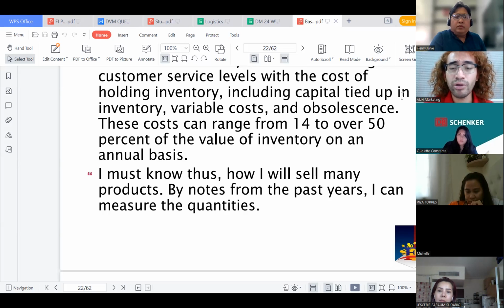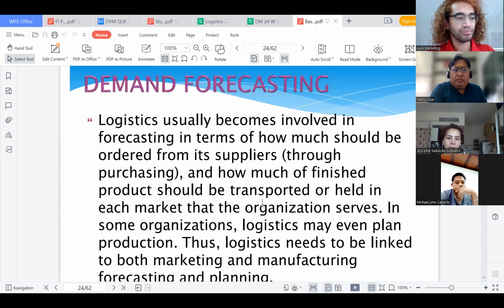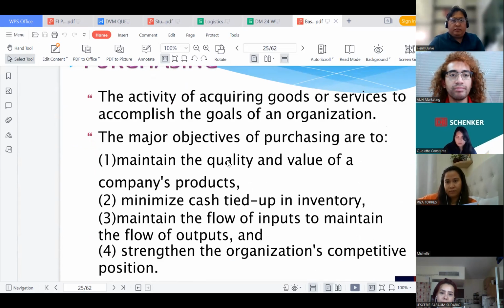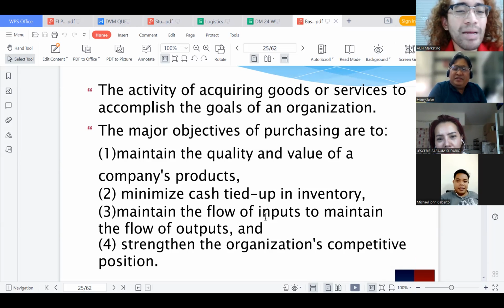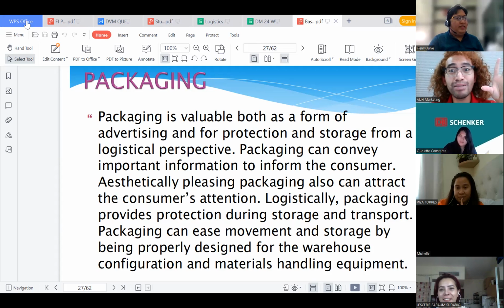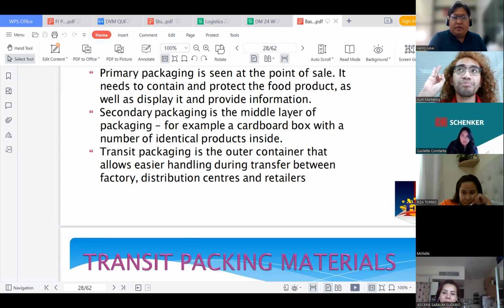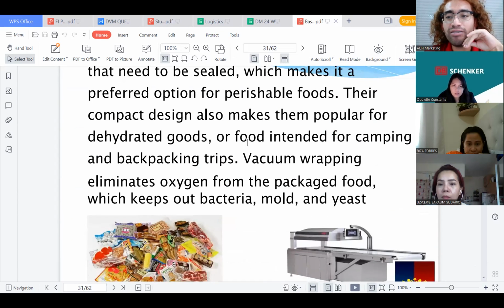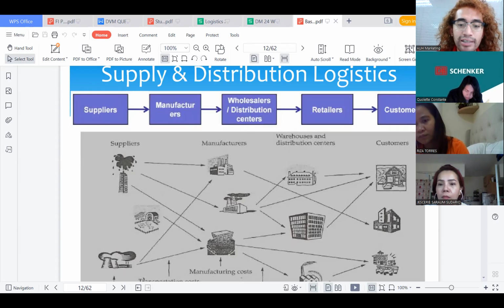Basic Logistics part 3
Scope of Logistics
Supply Chain in a business aim to the following
contributions:
1. Achieve maximum customer service level
2. Ensure high product quality
3. Achieve minimum (possible) cost
4. Be flexible in the constant market changes

Logistics management tries to have:
• the “right product”,
• in the “right quantity”,
• at the “right place”,
• at the “right time”,
• with the “right cost”